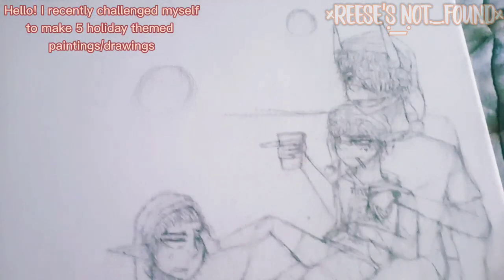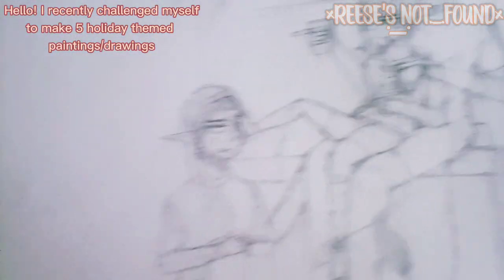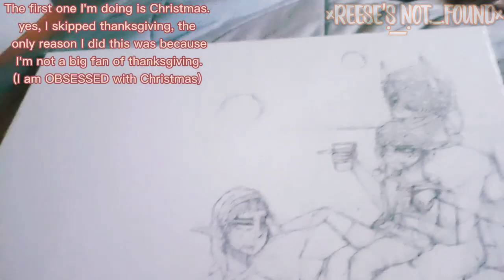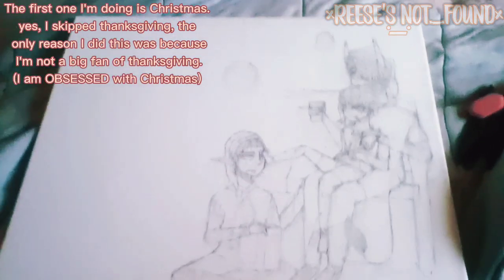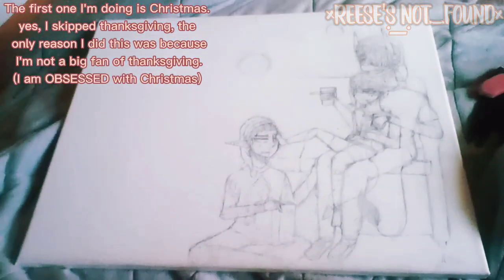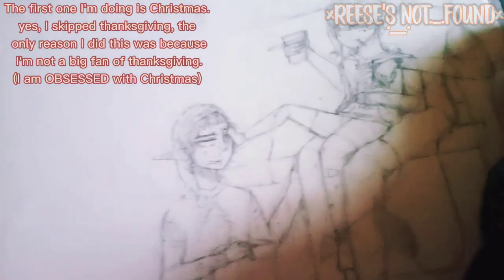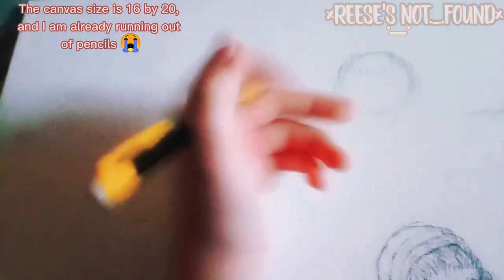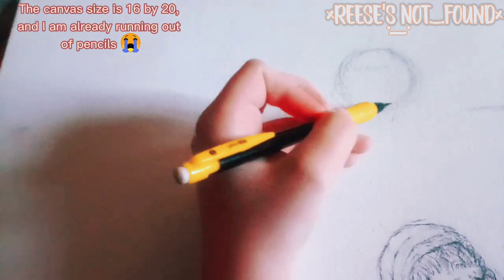Holiday challenge!//read description!//×Reese's Not._.Found×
Hi! I challenged myself to do 5 holiday themed paintings/drawings. I am running out of pencils, so let's see how much I can even do before my pencils all go into the graveyard 😂. My canvas size is 16×20, I received th3 canvas from Target and the quality is just as good as canvases from Hobby Lobby or Michael's! I am doing Christmas first because starting Monday November 22nd, I have a week off of school for thanksgiving and I wouldn't finish the painting in time o(╥﹏╥) I'm also not I big fan of thanksgiving.

I do remember what holiday comes after Christmas, so could you guys tell me? 😂
I am doing a couple themes with my volleyball characters, and the rest will be the very original friend group on this channel.

Characters:
Lucifer - He/him
Kiro - He/They/It
Kayden - He/Xem/Bee
Tommy - He/Him
Tyler - He/Him
Liam - He/Him
Ben - any or all pronouns
Light - They/He
Sorrel - He/They/She
Lukas - He/Him

Apps used:
Cap cut

Have a good morning/day/evening/night! Stay safe and drink plenty of water!

×Reese's Not._.Found×